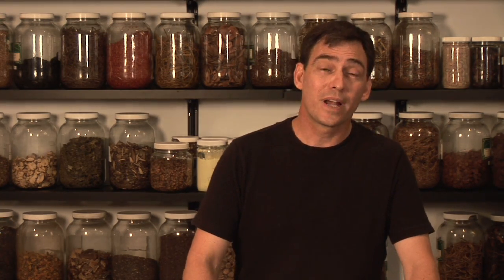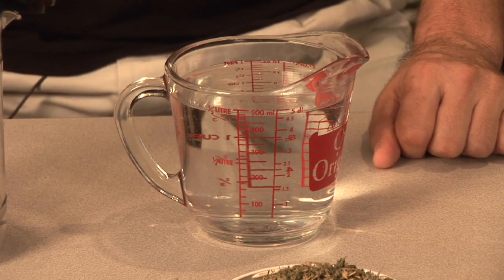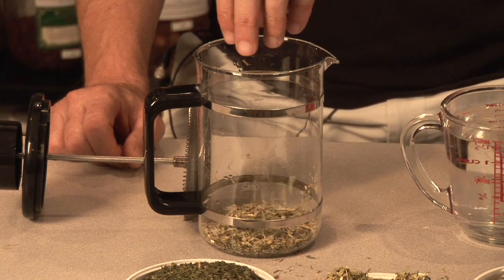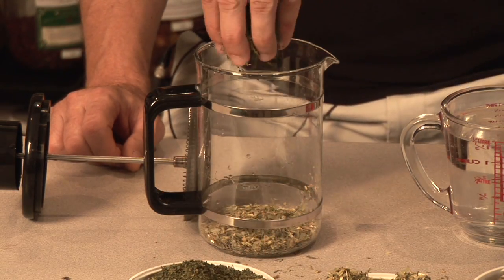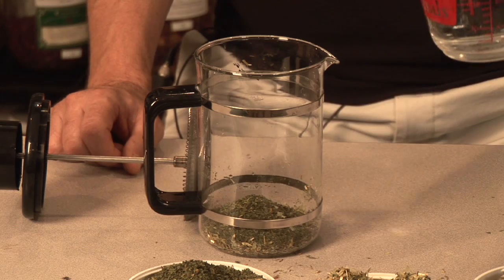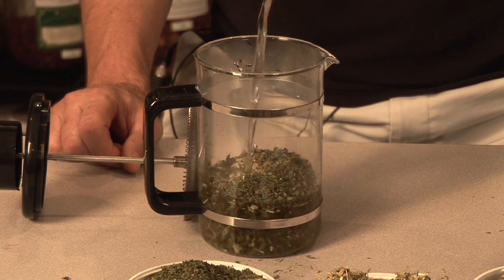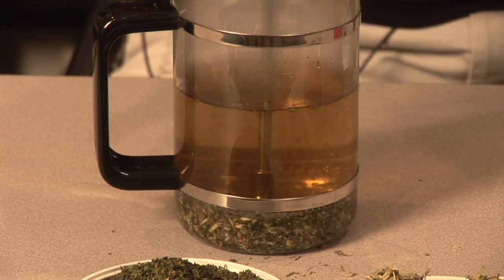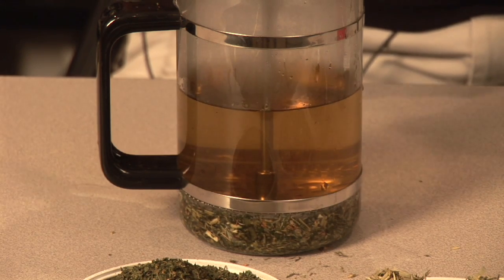Herbal Home Remedies : How to Relieve Leg Cramps With Herbs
Alfalfa, oat straw, and nettles can all be combined to create a tea rich in minerals. Learn the benefits of drinking this tea with the helpful advice given by an expert herbalist in this free video on how to relieve leg cramps with herbs.

Bio: Robert Linde is an acupuncture physician and registered herbalist.

Series Description: Herbs are a great, natural way to combat common ailments. Learn how to use household items to cure your ailments with the helpful advice from an expert herbalist in this free video series on herbal home remedies.